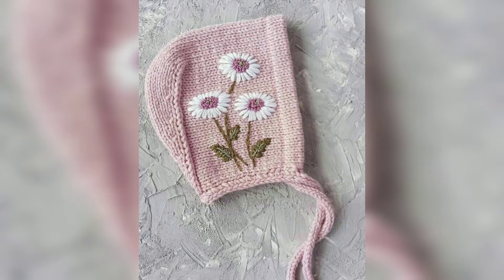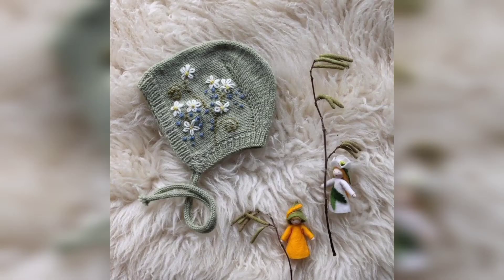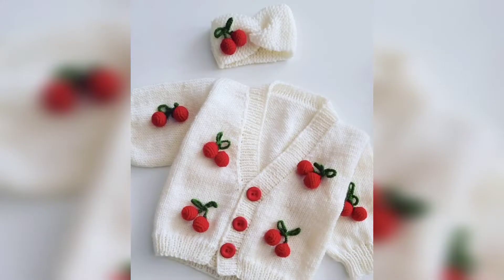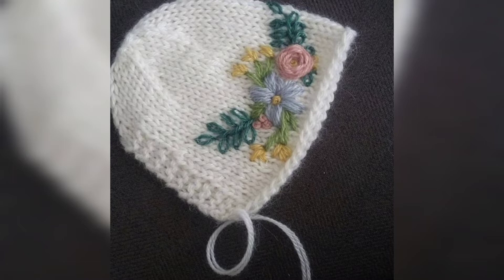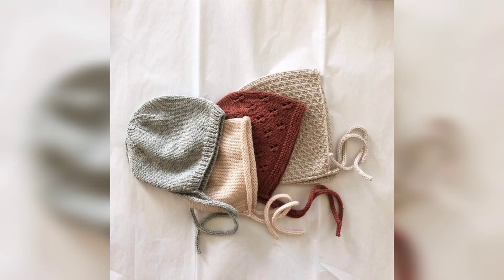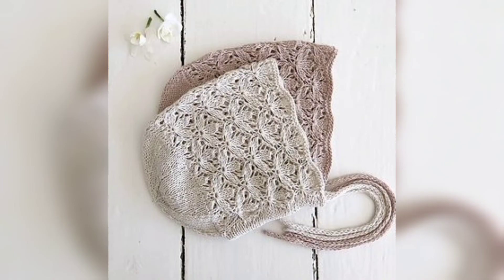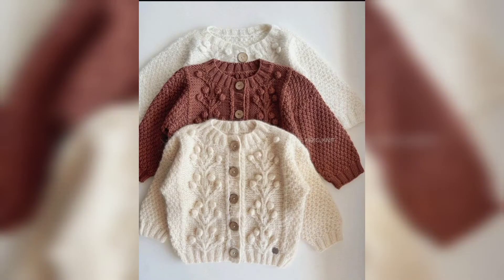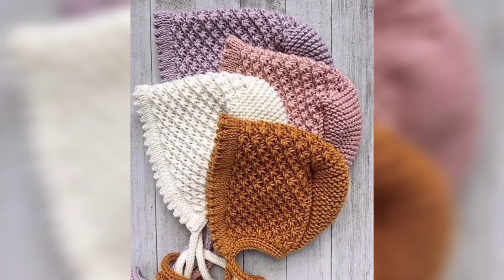Crochet baby embroidery cap design || hand made crochet baby caps designs patterns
Get unlimited Free patterns.

If you want Crochet Tutorial  Videos so visit my Tutorial Channel
Bepatterns Creation